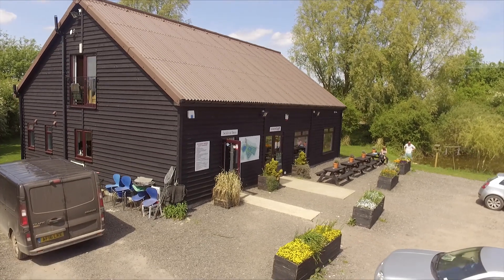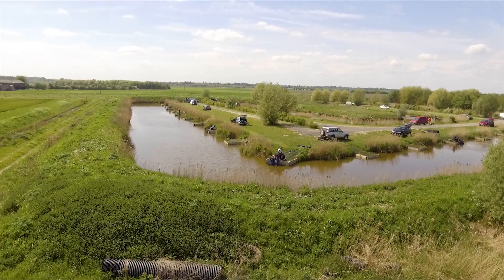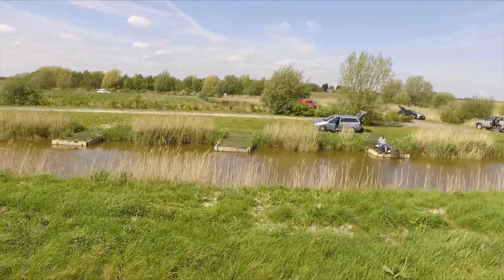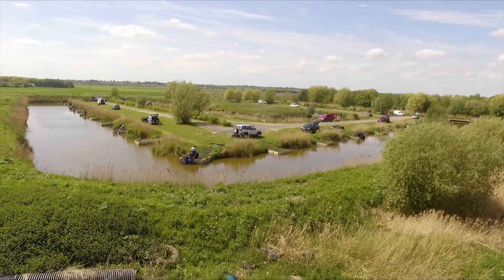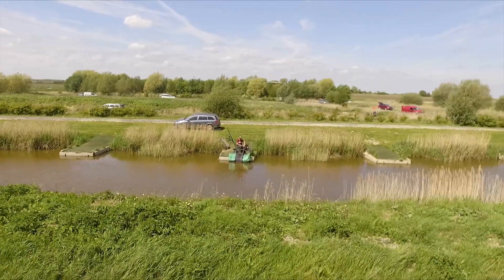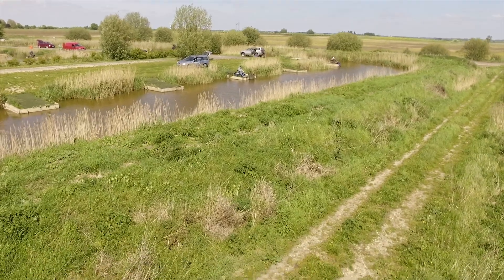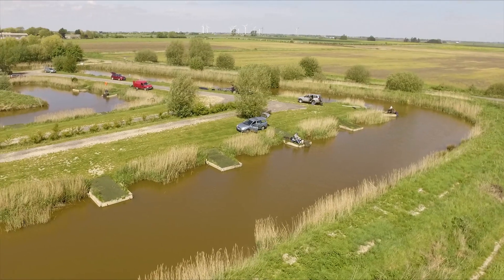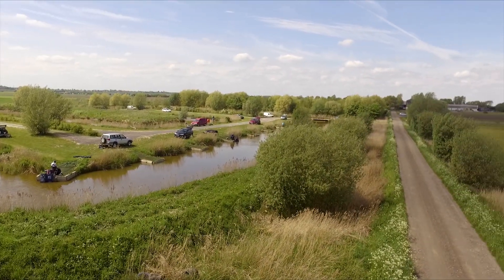Jay Lake - Rookery Waters Overview